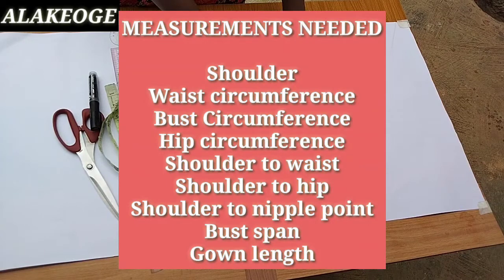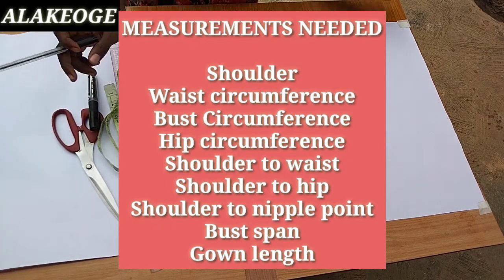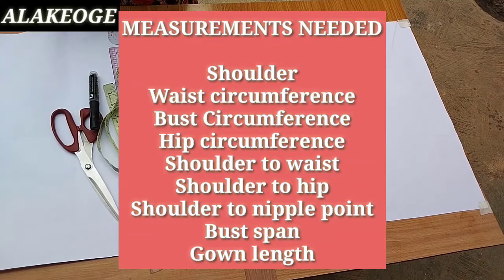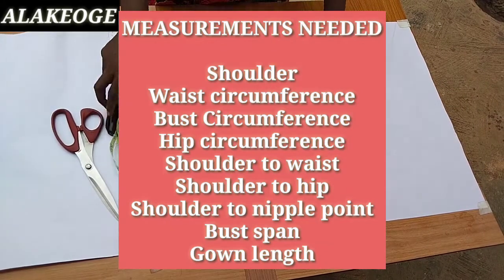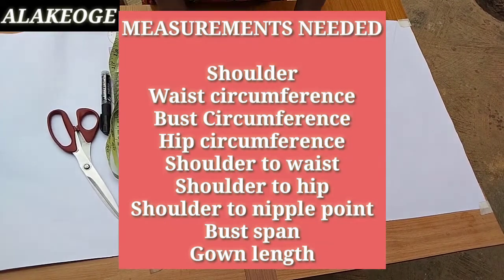How to draft a dartless basic gown bodice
This tutorial is strictly for beginners or someone struggling to draft basic dartless bodice.

The tutorial is detailed and broken step by step.

If you enjoy this tutorial please let me know if the comment section below.